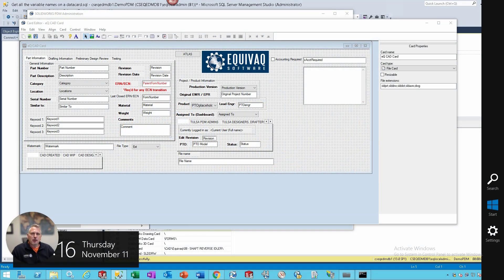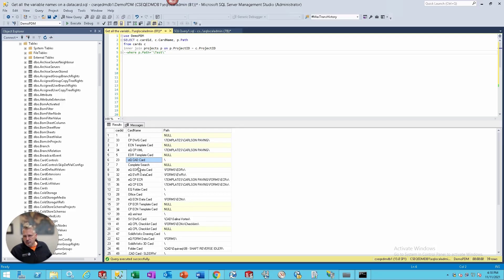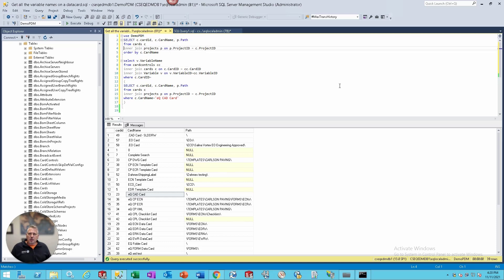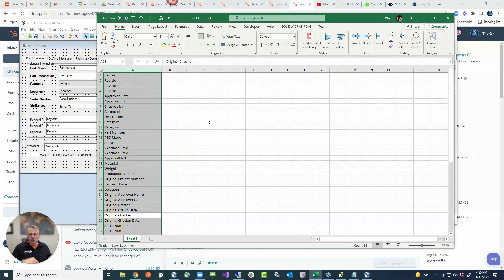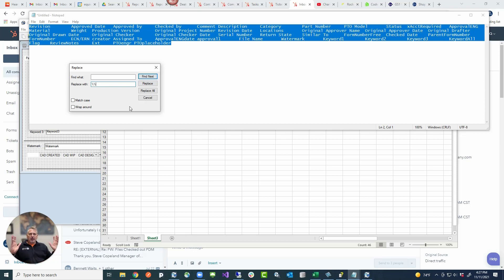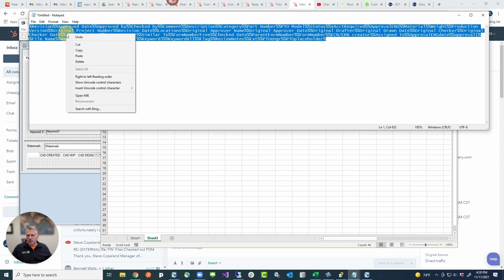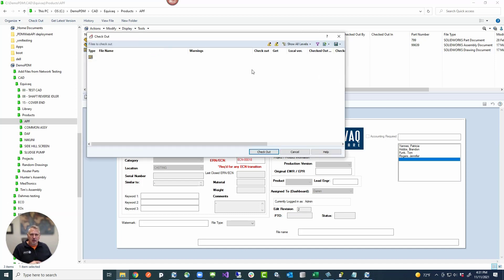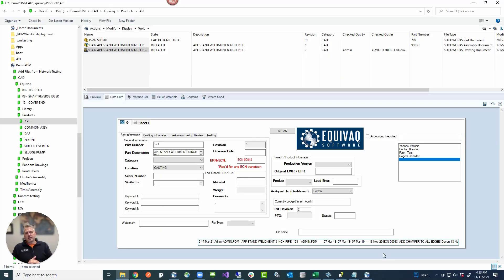Q! Tip - HOW TO easily list ALL Variables on a datacard in SOLIDWORKS PDM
This Q! Tip is one I have used many times, in fact, so often, I never even think it could be valuable until someone asks me how to easily find all variables on a datacard...only the variables on a datacard but NOT all variables in your PDM vault. And can it be done within 5 minutes? YES! Here's the SQL script:

select v.VariableName
from cardcontrols cc
inner join cards c on c.CardID = cc.CardID
inner join Variable v on v.VariableID=cc.VariableID
where c.CardID=
 select c.cardid
 from cards c
 inner join projects p on p.ProjectID = c.ProjectID
 where c.CardName='[replace with your card name]'

This T-SQL script will return the listing of all variables on your datacard. Be sure to replace the '[replace with your card name]' with the name of your datacard encased in single quotes. Then copy and paste them wherever you need them.

In this video, we use that list to create an input formula on the datacard that updates a long string with all the variable contents on the card anytime any control is updated.